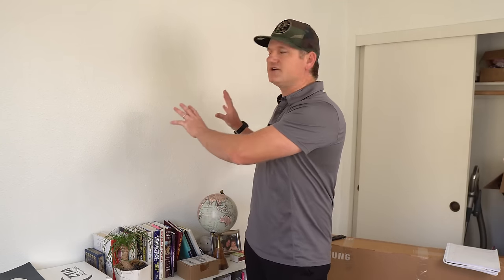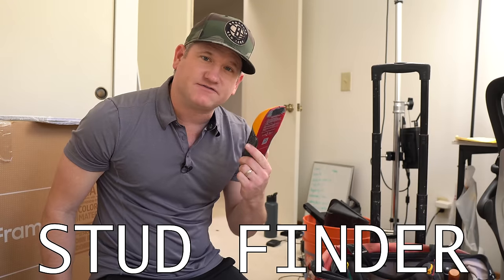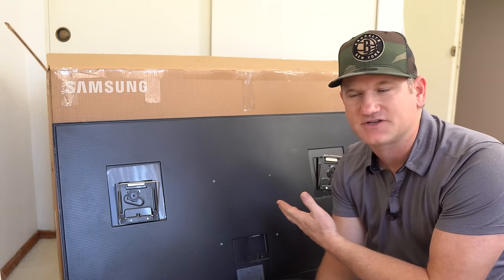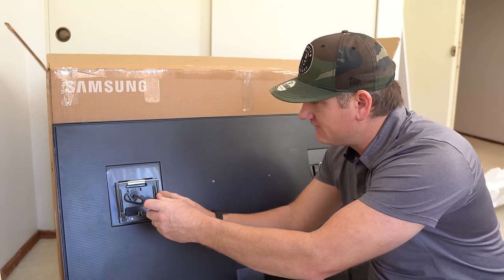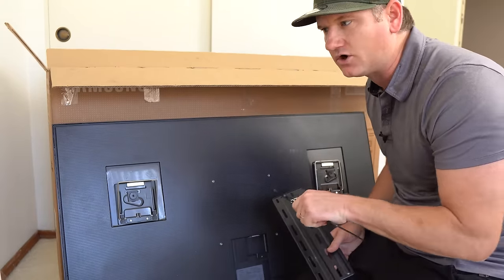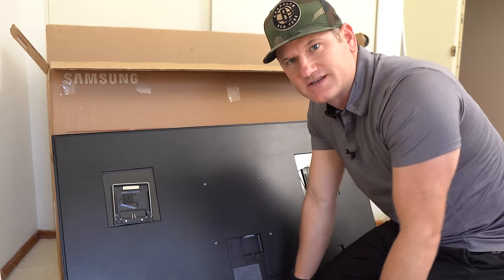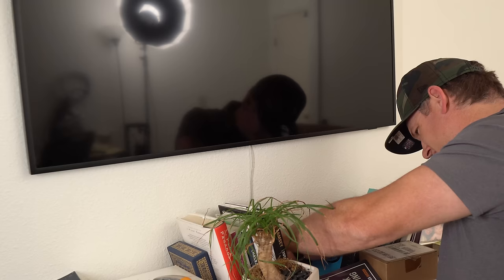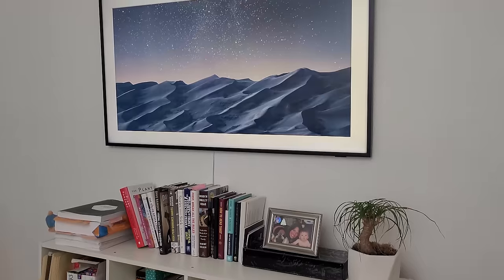Samsung Frame - Quick and Easy TV Installation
The Samsung Frame QLED is not that hard to install for yourself or loved one.  Check out a simple installation with the one wire exposed so you don't have to conceal the wires or put the one-connect box in the wall.

Samsung Frame TV -
- Best Buy

OVERALL TV RANKING 🙌

0:00 Intro
1:10 Tools for Job
1:38 TV brackets
4:05 Wall Measurements
7:02 Install Wall Plates
13:40 Hang Frame TV
15:20 One Wire Connection
16:13 The Vedict
16:33 Should you Hide Wire?